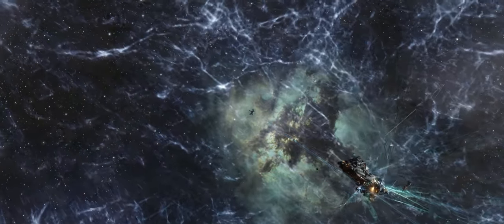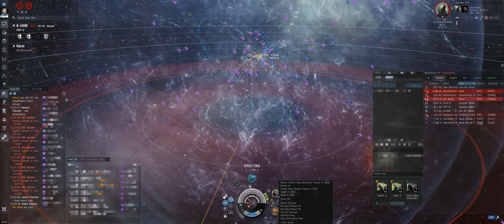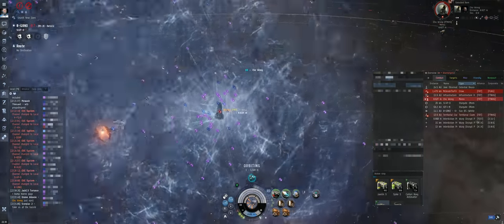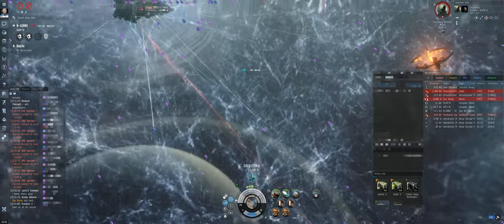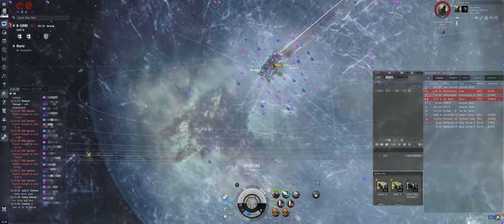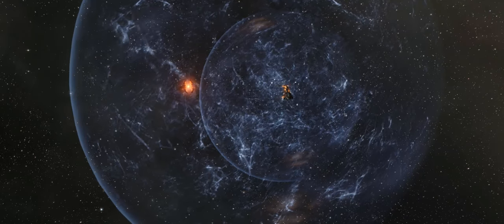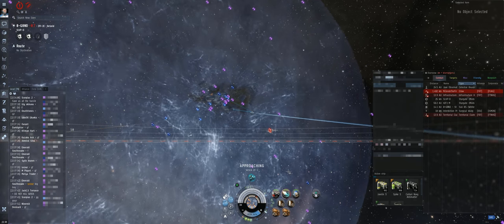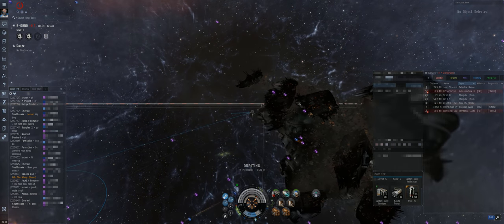Goku Fleet Kills a Frat Moros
gfs in local!